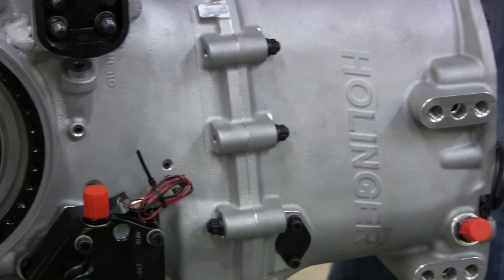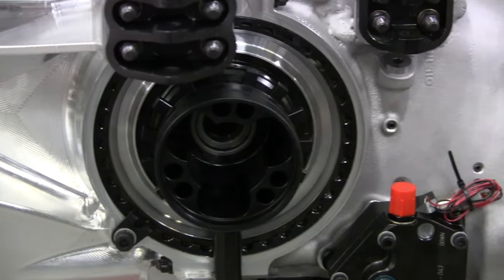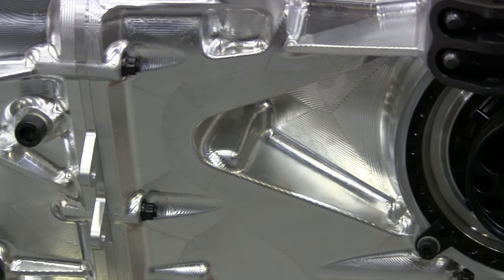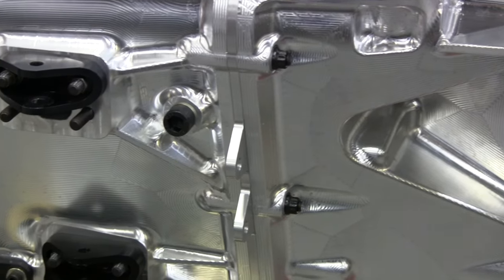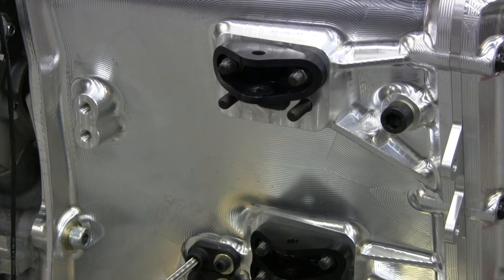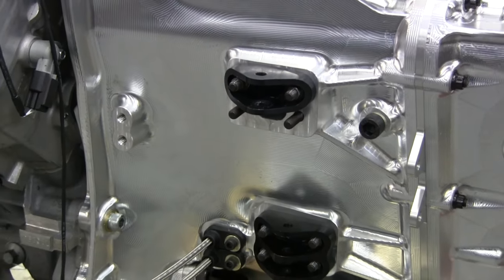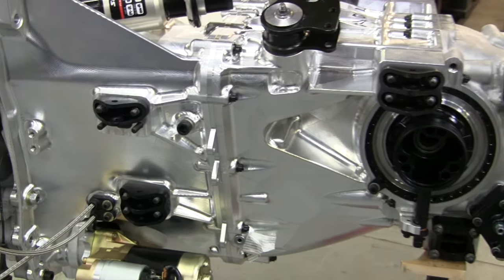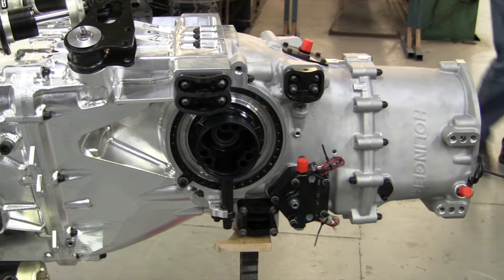Chris Lambden Formula Thunder 5000 FULL INTERVIEW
Here's our full interview with Chris Lambden with the latest developments in the new Formula Thunder 5000 category.
Chris talks about the cars new Aussie designed transmission, plans for the categories first full season and Supercars Australia's F5000 style proposal.